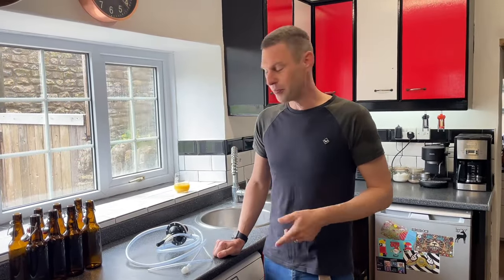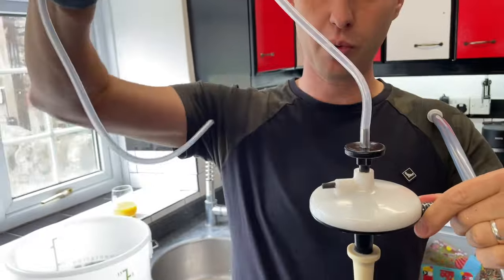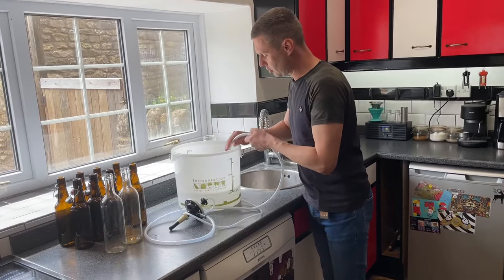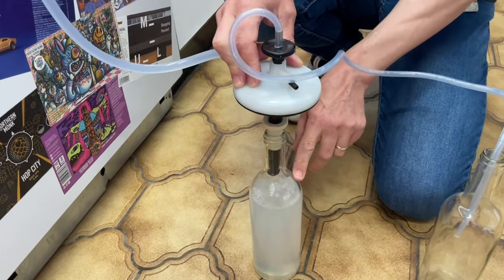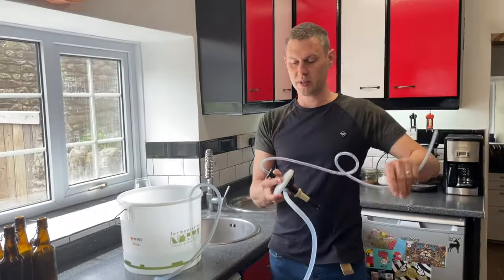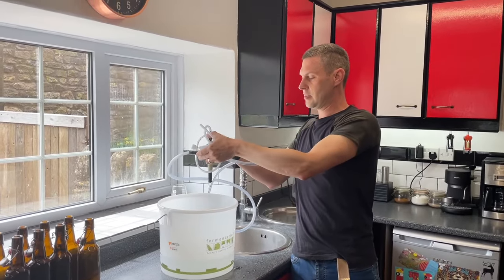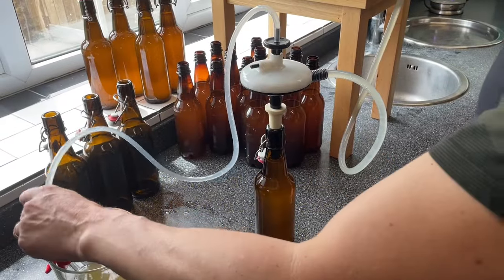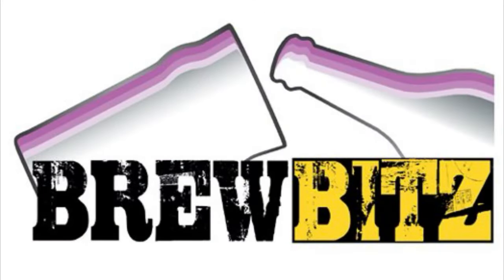Buon Vino Auto Bottle Filler User Guide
The Buon Vino automatic bottle filler is quick and easy to use and fills all your bottles to leave the same air gap at the neck ready for corking.

If you need some help on how to use it, here is a quick guide.

Here is a link where you can buy to the Buon Vino Bottle Filler

Cheers

Davin